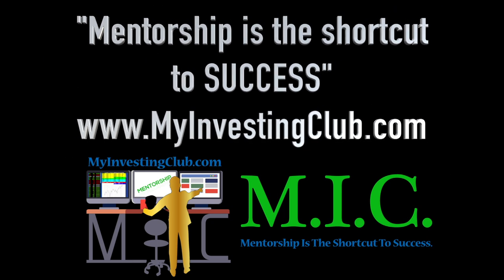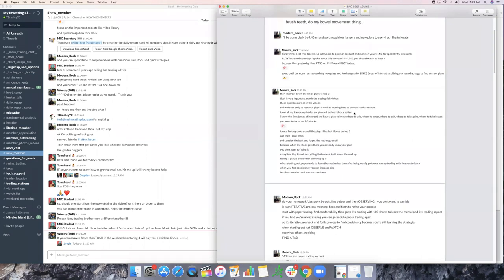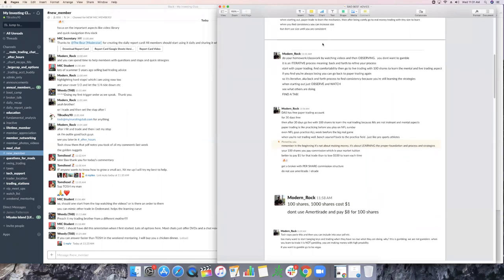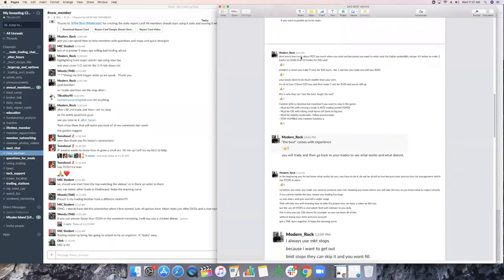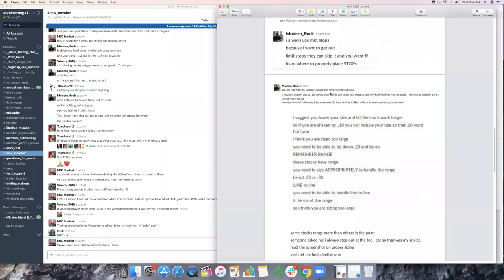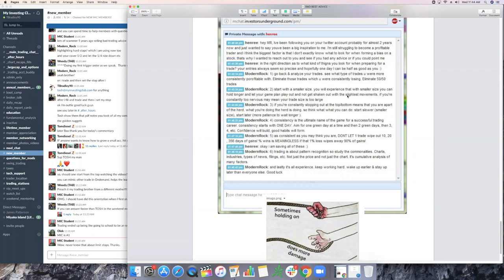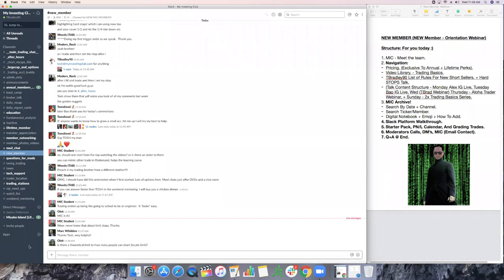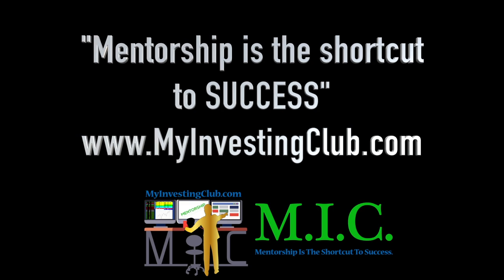How To Get Started Trading Stocks | Part 5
TBradley90 NEW MEMBER Orientation Webinar Q/A Week #5

MyInvestingClub.com/Tax

1. Being a part of a very exclusive trading community
2. Access to endless amounts of decades of knowledge
3. Making MONEY!